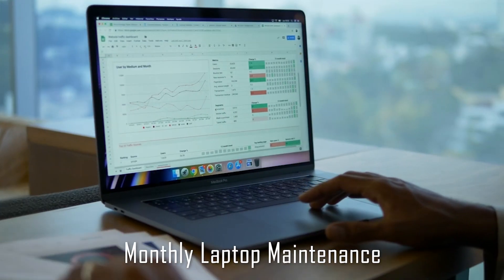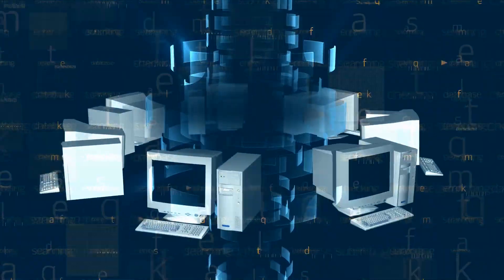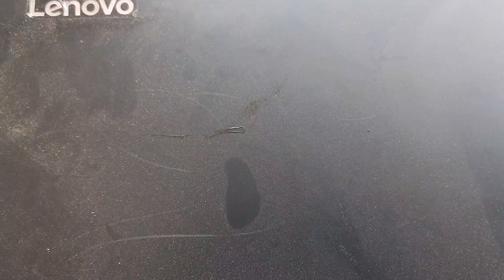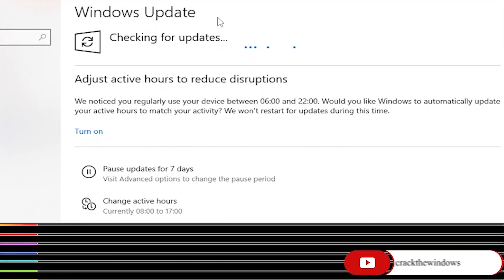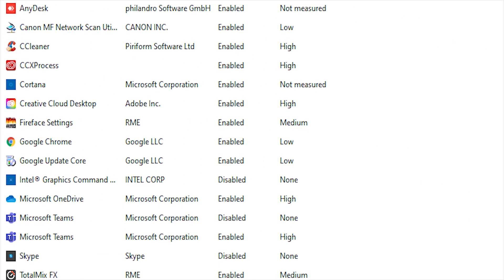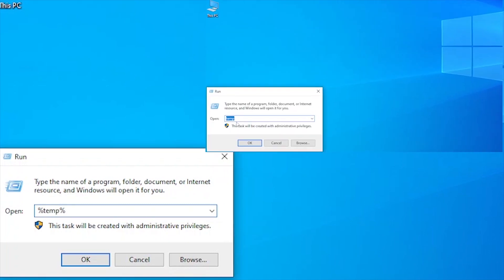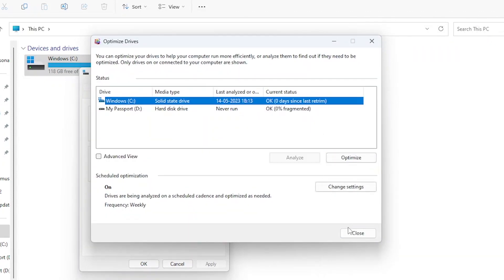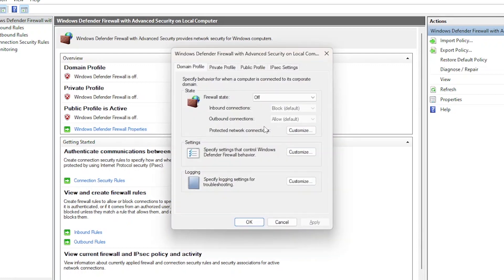Laptop monthly maintenance : 5 simple steps to Maximize Your Laptop's Performance and Lifespan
Are you tired of dealing with a slow or malfunctioning laptop? In this video, we'll show you how to perform monthly maintenance tasks that can help extend the lifespan of your device and prevent costly repairs. From cleaning the keyboard and screen to replacing the battery and optimizing your settings, we'll cover all the essential tips and tricks you need to keep your laptop running like new. Whether you're a student, professional, or casual user, this video is a must-watch for anyone who wants to get the most out of their laptop. So don't wait any longer - click now to learn how to perform monthly laptop maintenance and keep your device in top shape! How to do Laptop maintenance.

Instagram.com/crackthewindows

1. Clean the Keyboard and Screen
 Dirt, dust, and debris can build up on your laptop's keyboard and screen over time, making it harder to type and see. To clean the keyboard, turn off the laptop and use a soft-bristled brush to gently remove the debris. Then, wipe it with a microfiber cloth dampened with a small amount of rubbing alcohol. For the screen, use a microfiber cloth to wipe away fingerprints and smudges.
2. Update Software and Drivers
 Regular software and driver updates can help fix bugs, improve performance, and protect your laptop from security threats. Check for updates for your operating system, antivirus software, and any other applications installed on your laptop. Install updates promptly to ensure your laptop is running the latest version of software.
3. Optimize Startup Programs
 Your laptop's startup programs can slow down its performance and cause it to take longer to boot up. To optimize startup programs, open the Task Manager and disable any unnecessary programs from starting up automatically. This will help speed up the boot-up process and free up system resources for other tasks.
4. Manage Storage and Files
 Running low on storage space can cause your laptop to slow down and even crash. To manage your laptop's storage and files, delete any unnecessary files and applications, and transfer large files to an external hard drive. You can also use disk cleanup tools to free up disk space and improve performance.
5. Perform Regular Maintenance
Performing regular maintenance on your laptop can help prevent hardware problems and costly repairs. This includes checking for hardware issues, such as loose cables or broken parts, and cleaning the laptop's fan to prevent overheating. You can also use disk defragmentation tools to optimize disk performance.
In conclusion, following these 5 essential steps for monthly laptop maintenance can help keep your device running smoothly and prolong its lifespan. By cleaning the keyboard and screen, updating software and drivers, optimizing startup programs, managing storage and files, and performing regular maintenance, you can ensure optimal performance and prevent costly repairs.

laptop maintenance
laptop care
laptop cleaning
monthly maintenance
computer repair
laptop optimization
laptop performance
laptop health
laptop battery
laptop tips
laptop tricks
laptop hacks
computer maintenance
computer optimization
computer tips
computer tricks
computer hacks